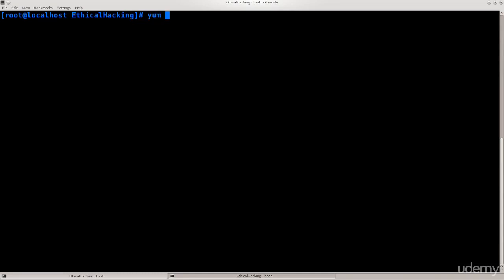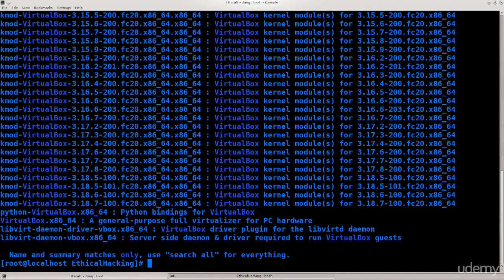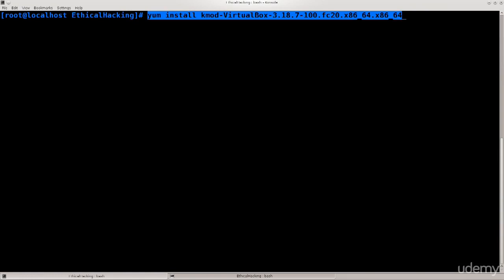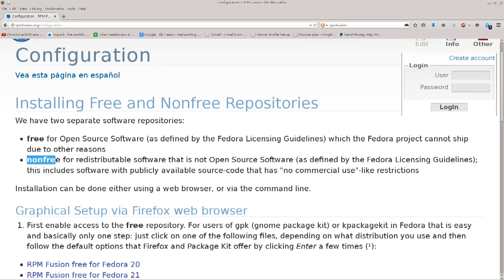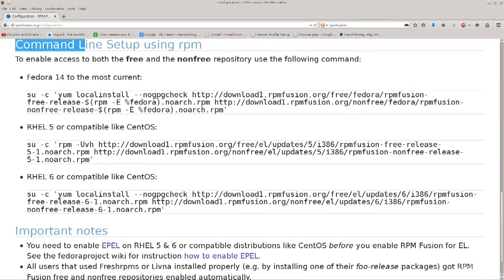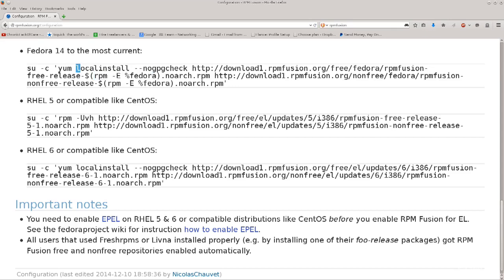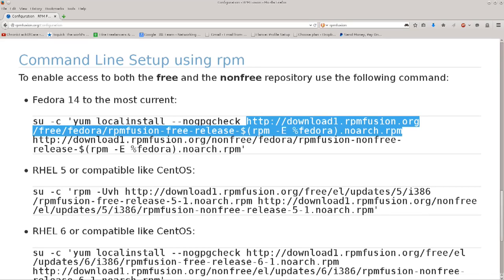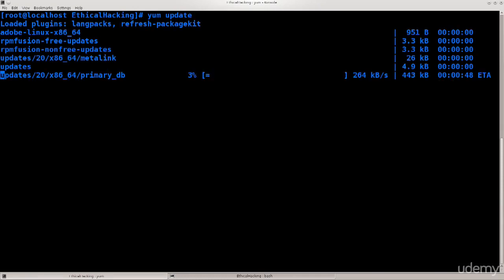07 7 Installing VirtualBox using the default package manager from repositories